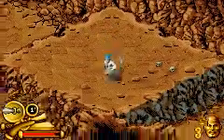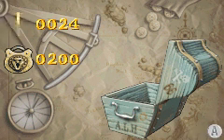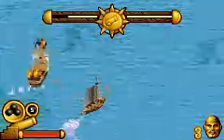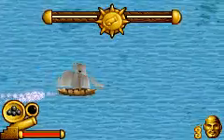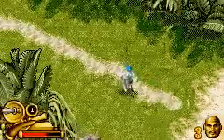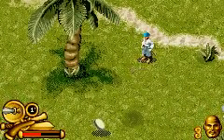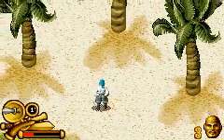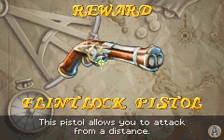Let's Play "Pirates of the Caribbean," Part 1 of Anchor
AKA "Bullshit Disney Adventures"